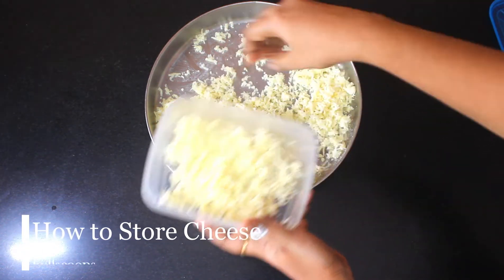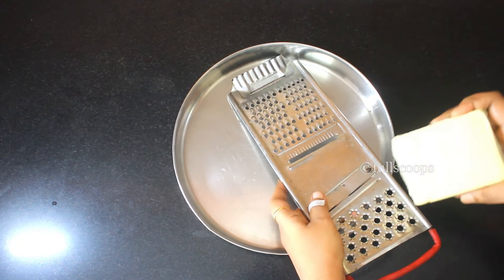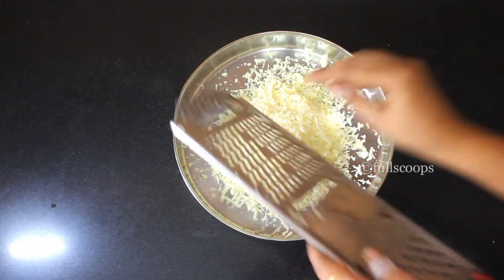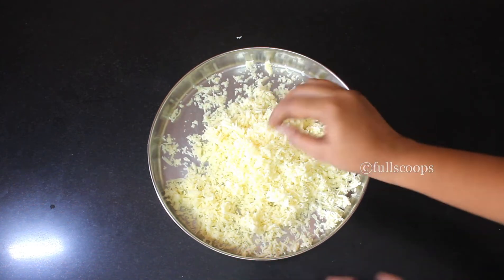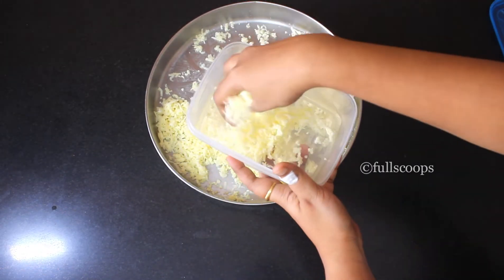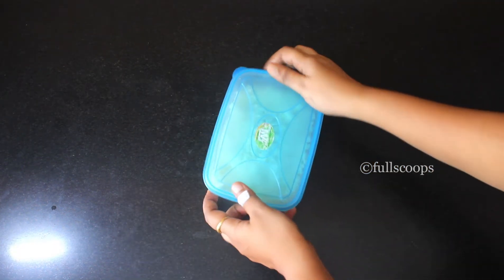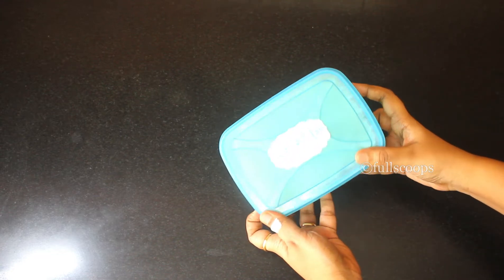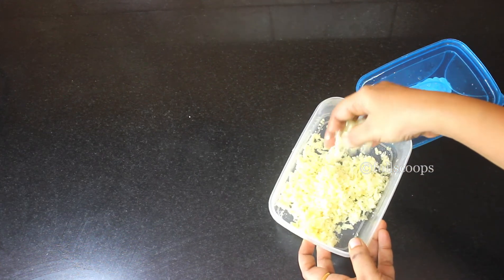How to Store Grated Cheese for Long without Clumping | Tips to Store Cheese at home |Freezing Cheese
How to Store Grated Cheese for Long without Clumping | Tips to Store Cheese at home |Freezing Cheese - In this video, we will see an easy tip by which you can store grated cheese for a long time without clumping. This method will make it easy for you to thaw and use cheese whenever you need it.

- Beulah Arun